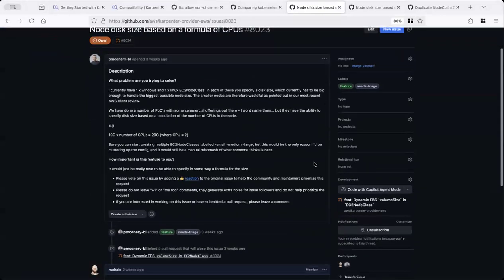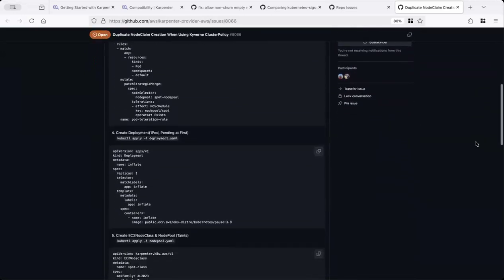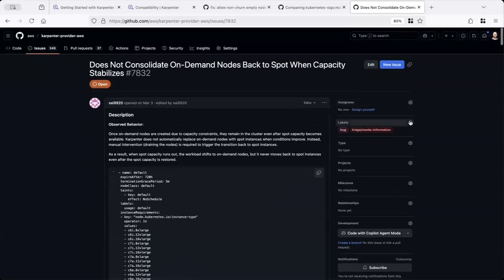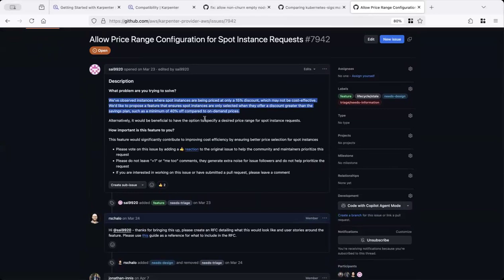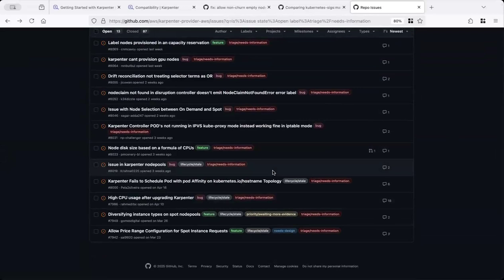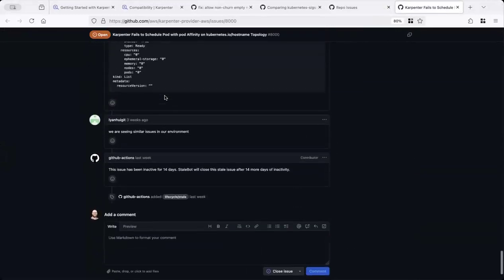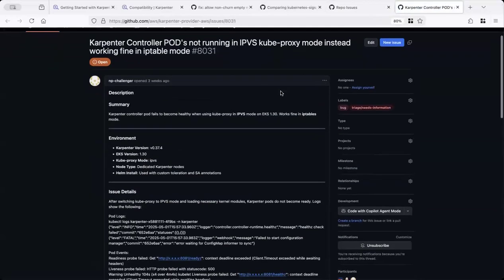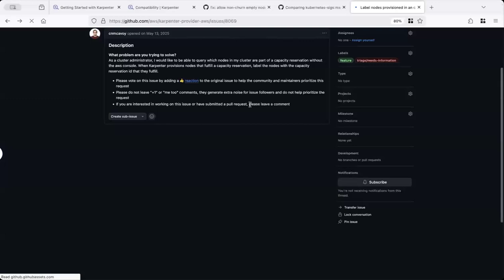SIG Autoscaling Bi-Weekly Karpenter Working Group for 20250519